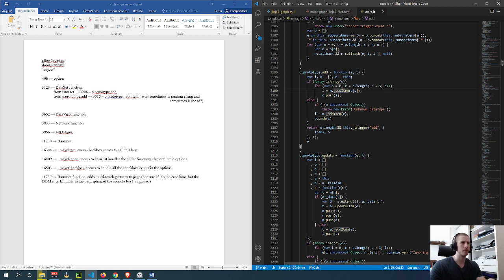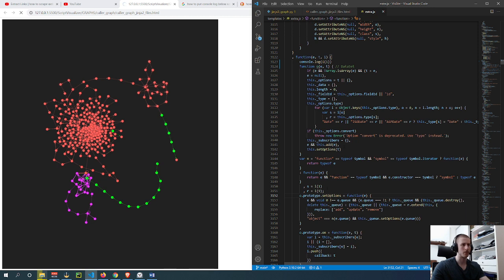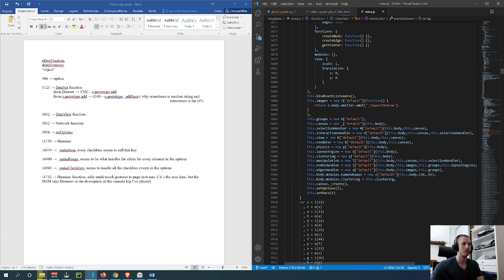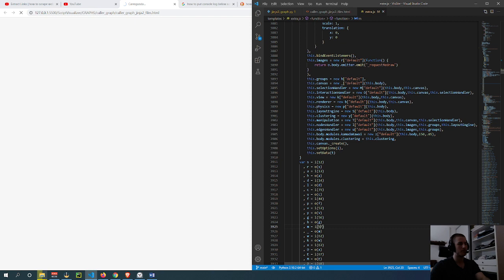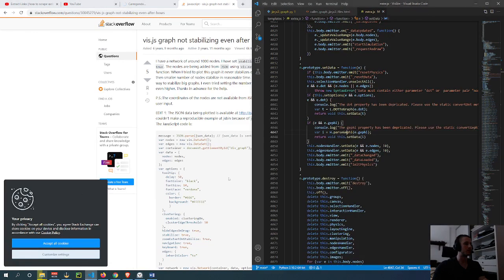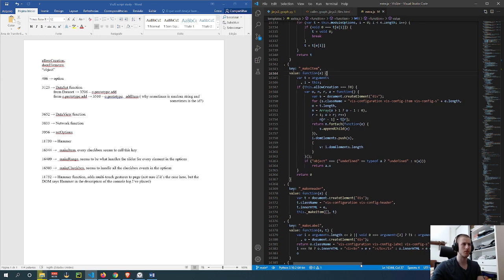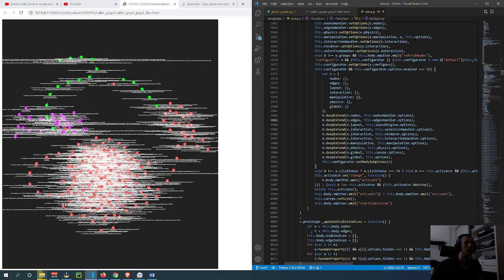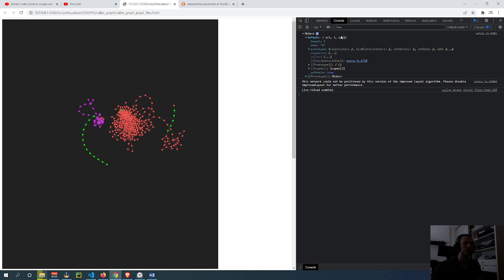Exploring VisJS Network